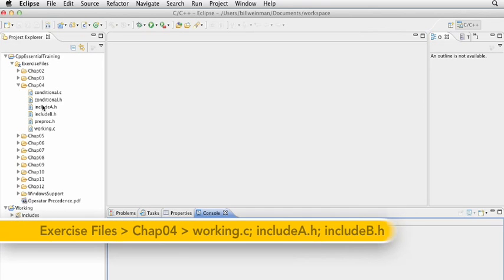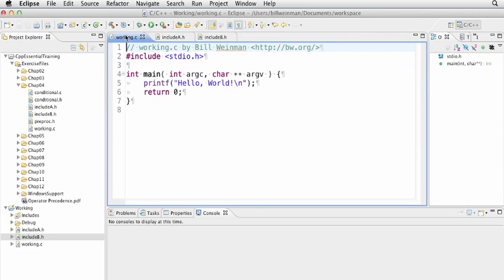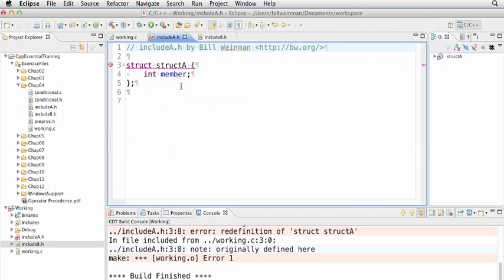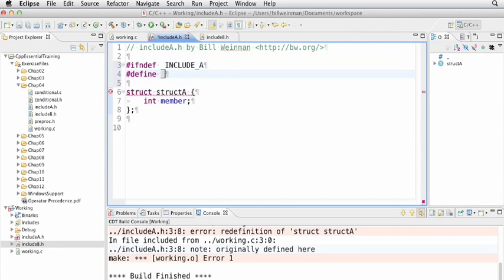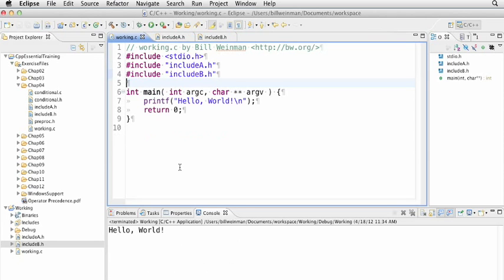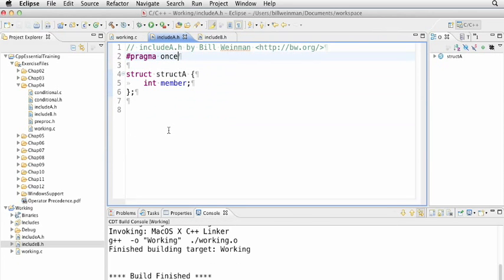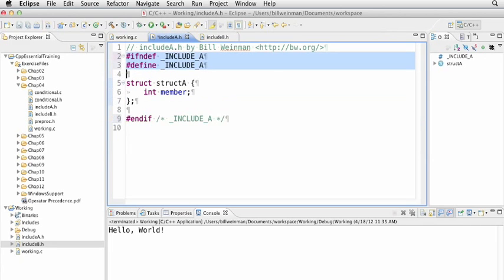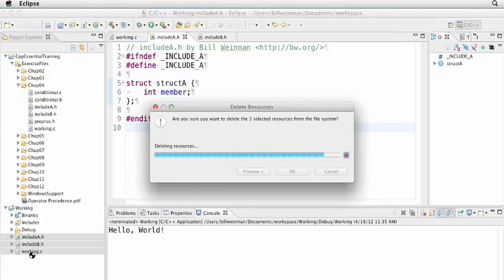036 One time file inclusion